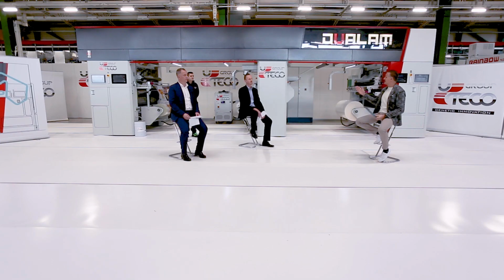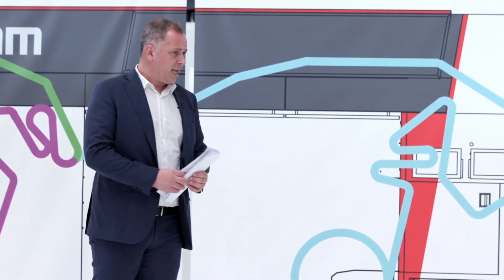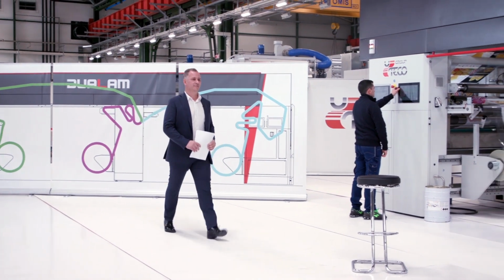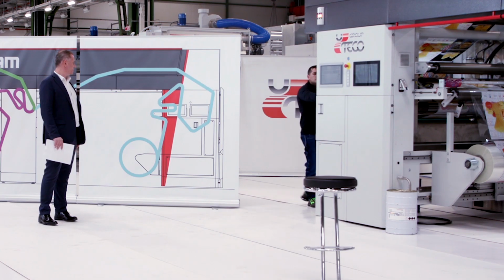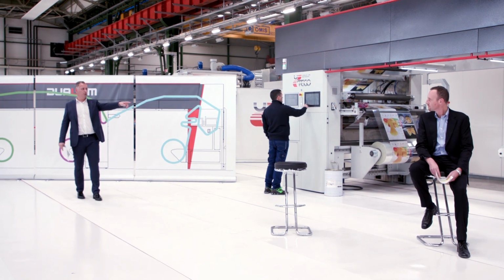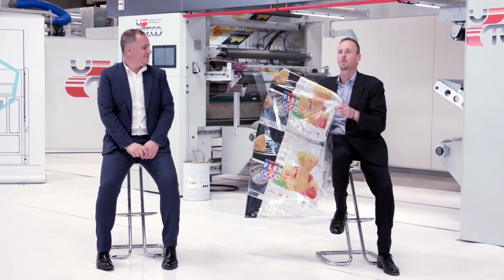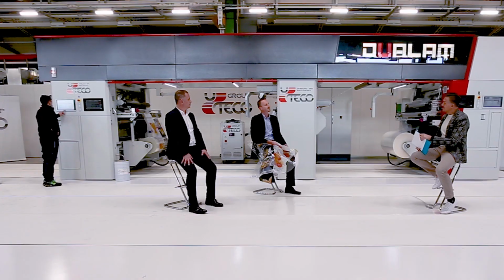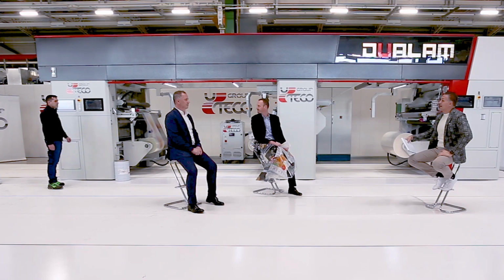Webinar DuaLam EN | UTECO - SunChemical - Sinaptik